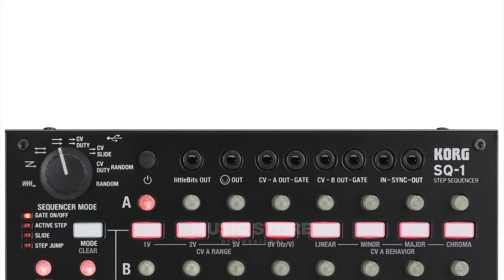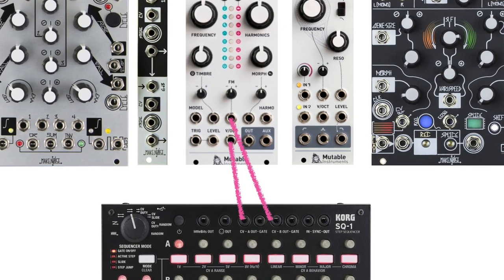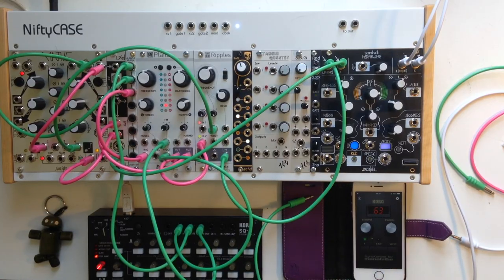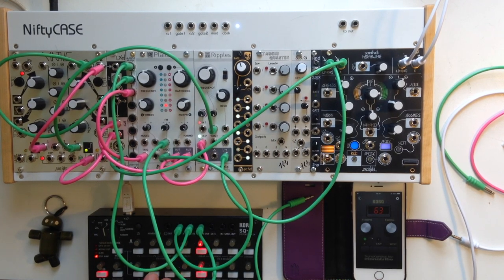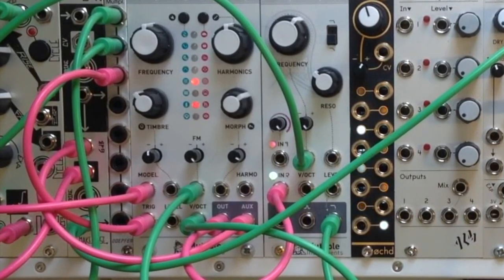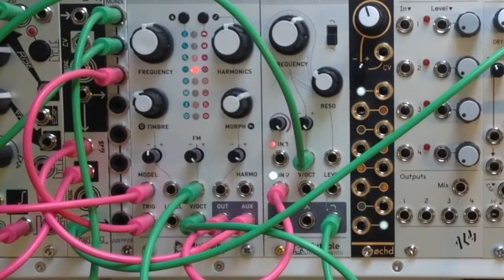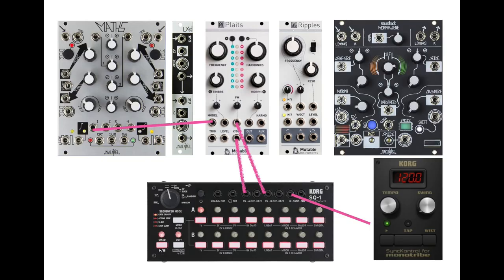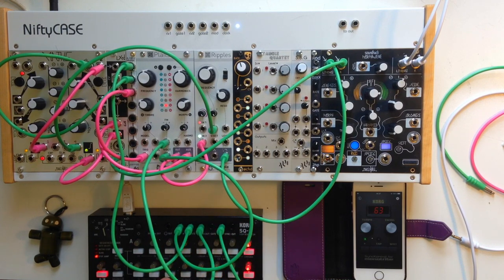#6 I made my modular sequencer swing!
Music starts at 3:33

I've made three stupendous discoveries this week.

First, I learned how to transpose a sequence on the SQ-1. I love the SQ-1 but I've always been a bit frustrated that you can't easily transpose a set of notes up and down. But I've discovered that if you stick to 8-note sequences you can use the A and B channels to shift the sequence about by using the FM input on Plaits, or the Varispeed on the Morphagene. Great stuff.

Second, and best of all, I've downloaded an app that lets me swing the sequencer. The SyncKontrol from Korg plugs into the Sync in on the SQ-1 and has a swing function. This is great for giving your modular a bit of a shuffle. Really pleased to have discovered this.

And finally, and I'm embarrassed not to have known this, I've learned what the Model input on Plaits does... doh!